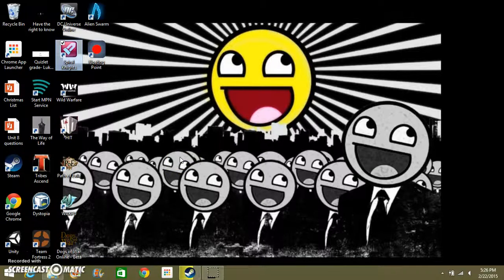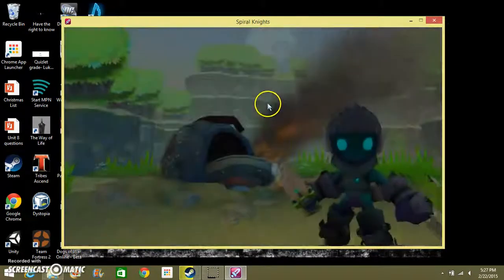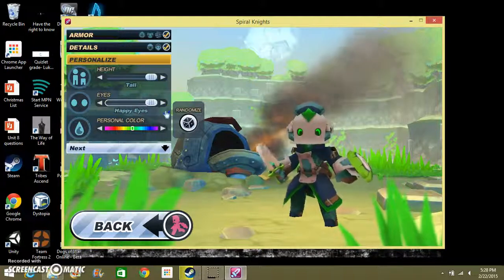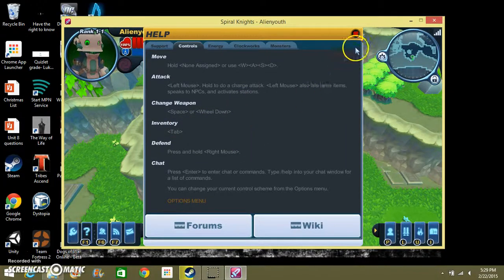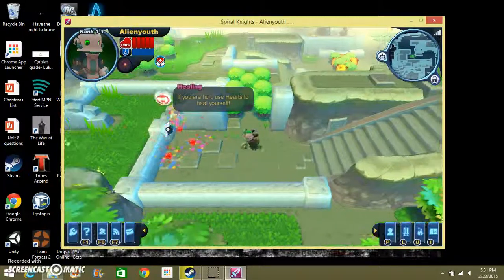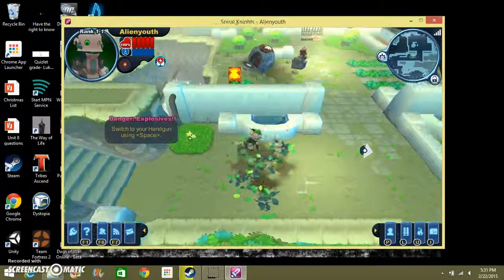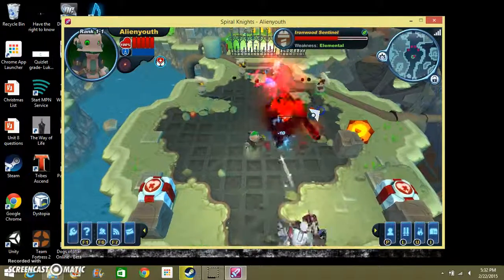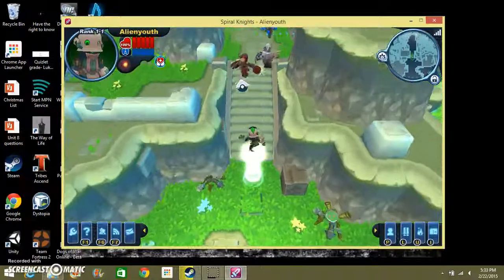Spiral Knights #1 Tutorial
My first Video on Youtube! YAY! Please excuse the poor quality of the sound, I'm using a bad recorder. My friend's video